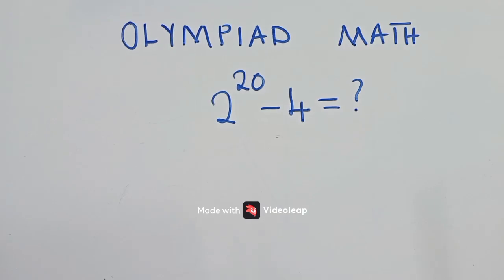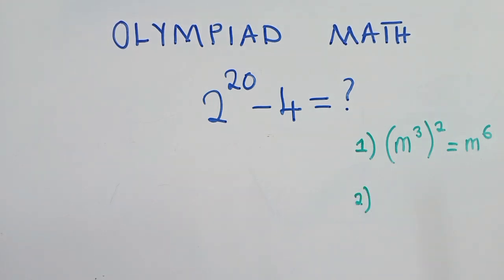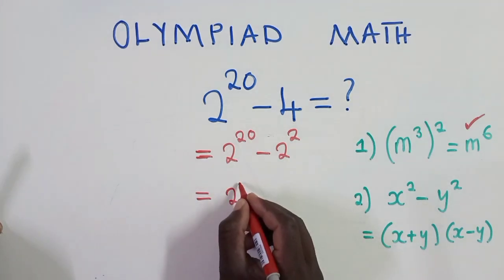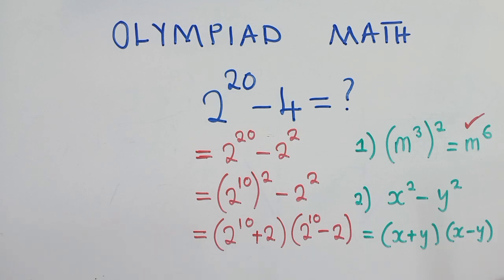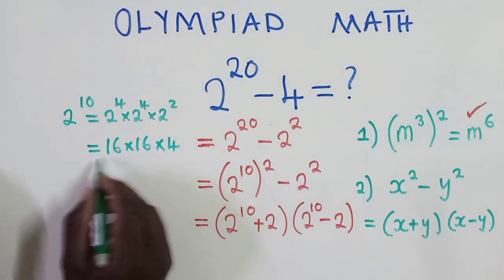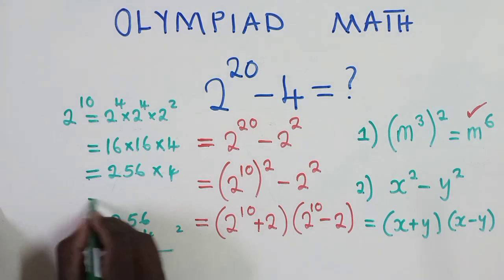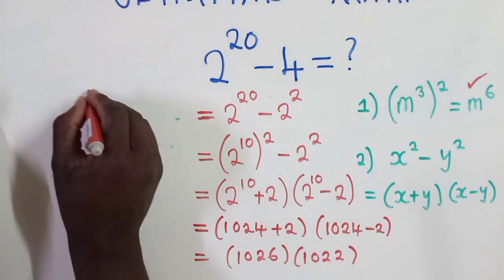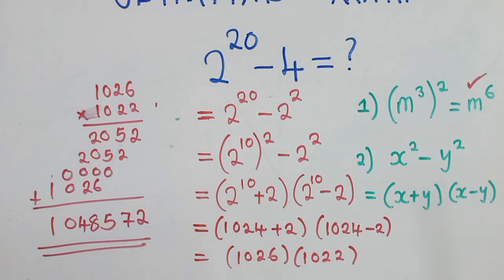Solve without a calculator || Olympiad Math